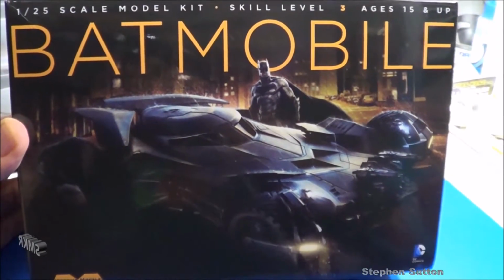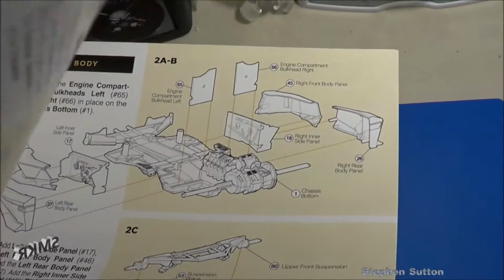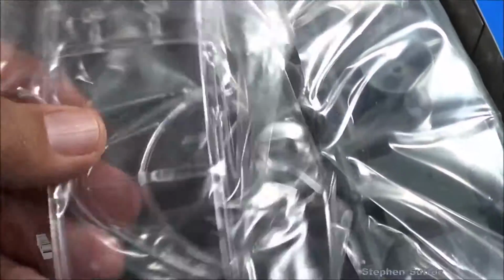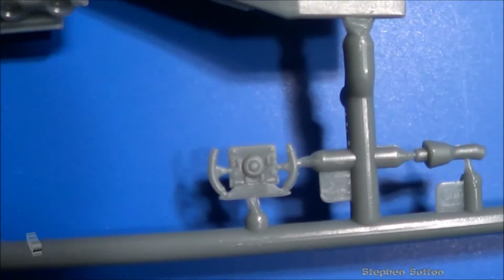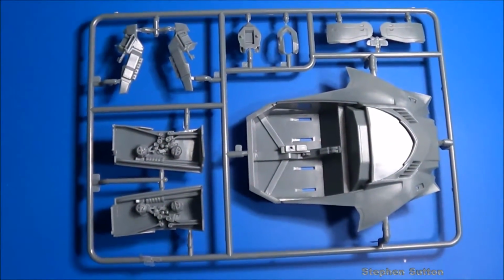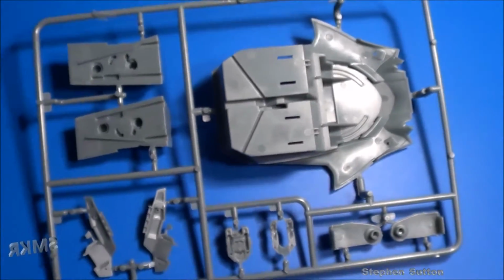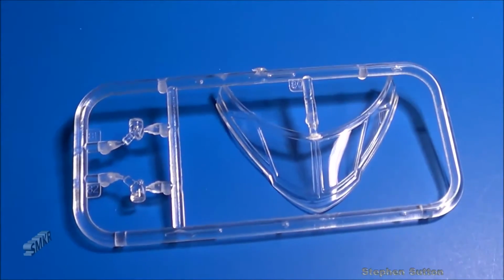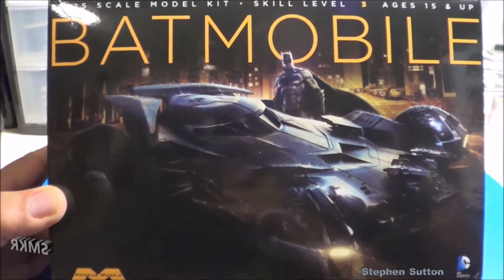Moebius Models Dawn of Justice Batmobile Model Kit Review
Moebius Dawn of Justice Batmobile Review